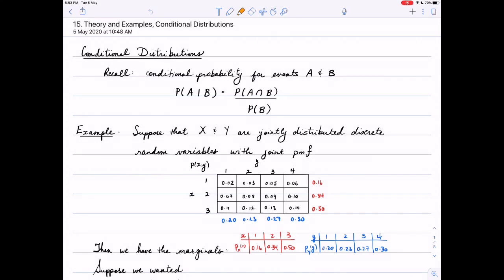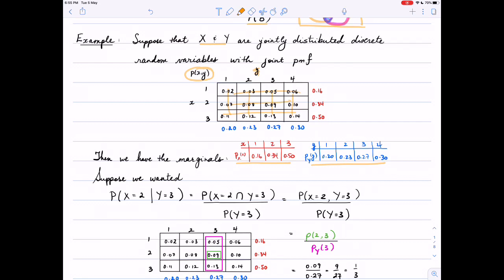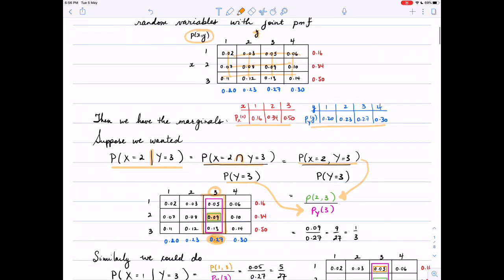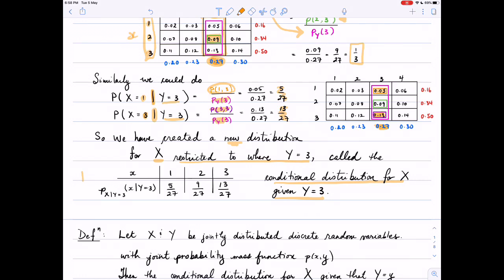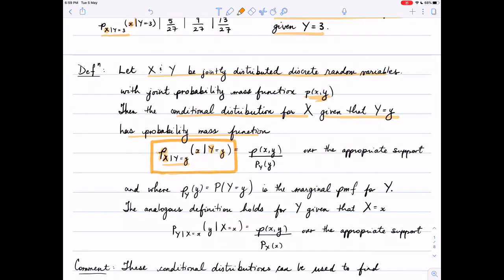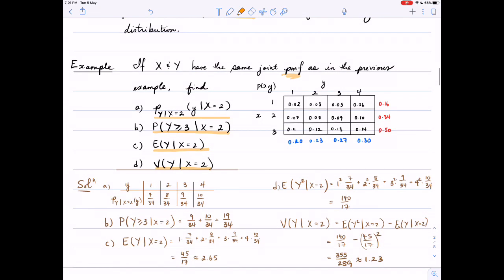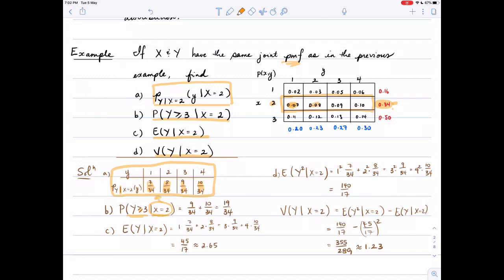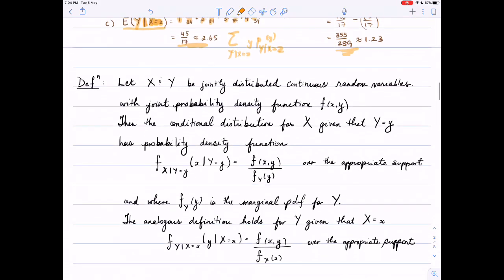Video 24, Theory and Example, Discrete Conditional Distributions, 1 of 1